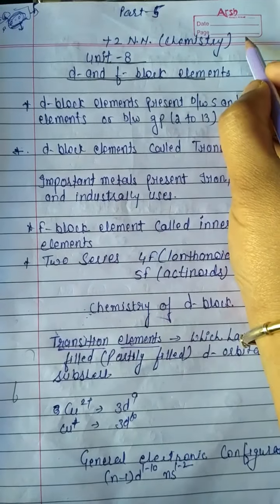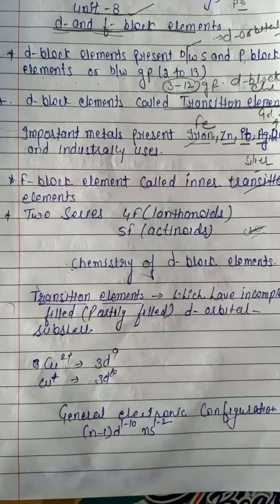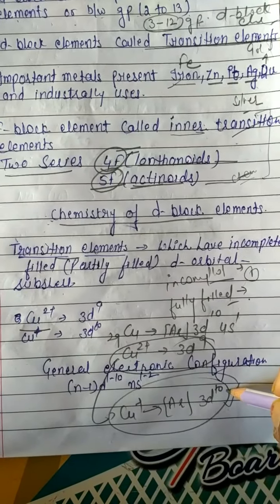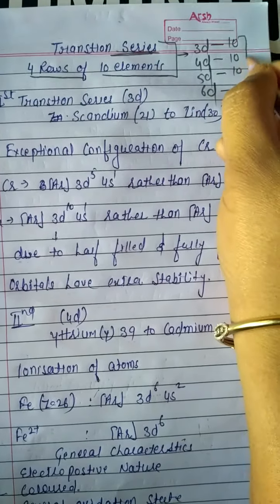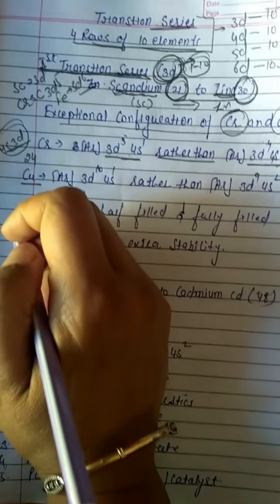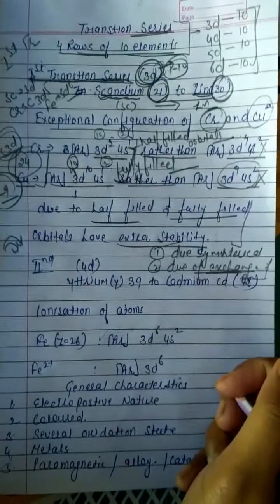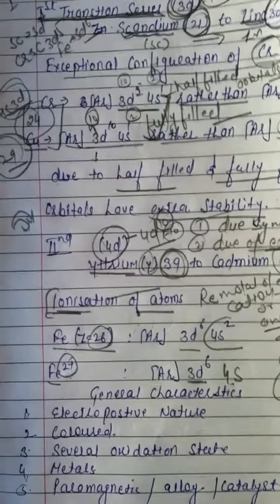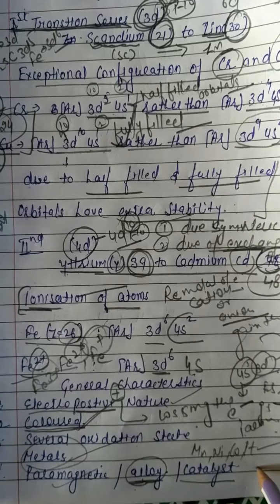+2 chemistry (part 5)